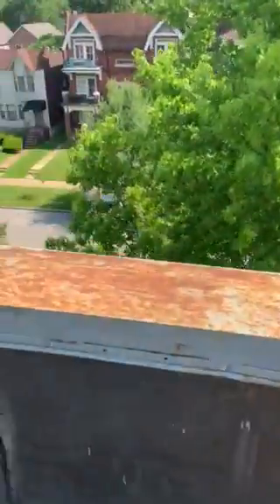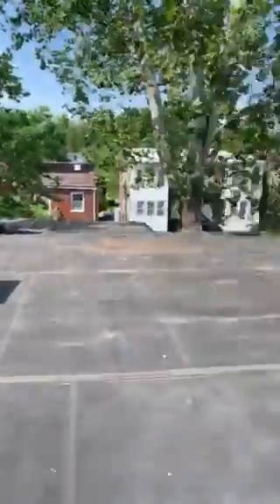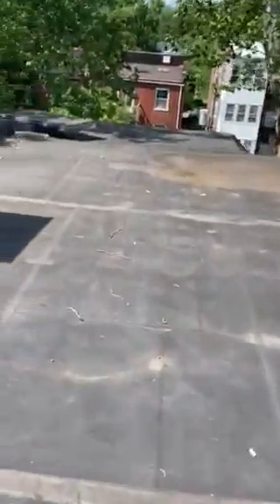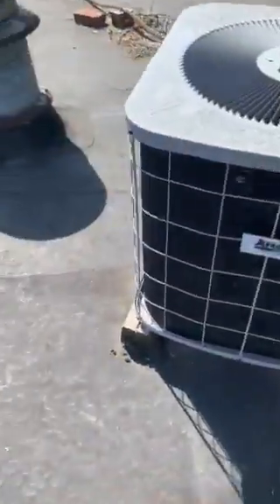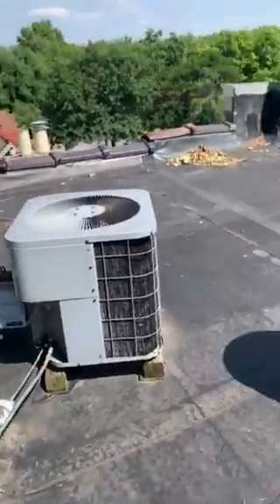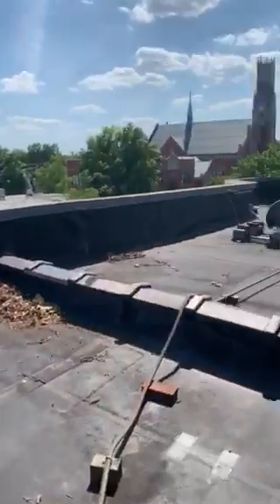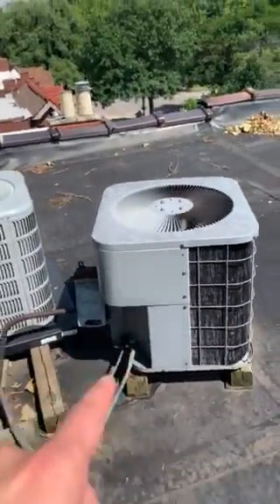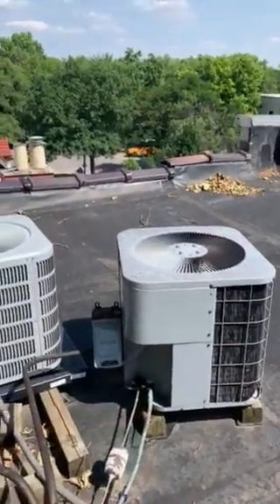JH Volhenboum AC6.14